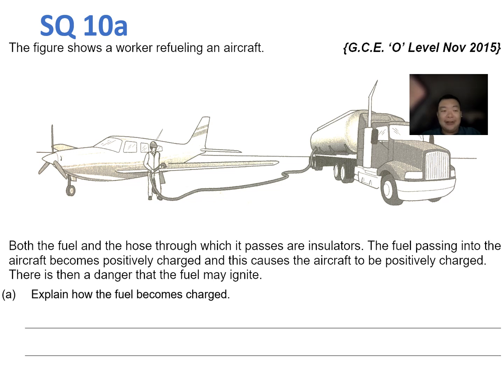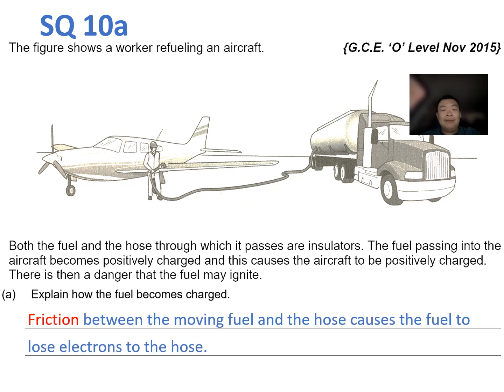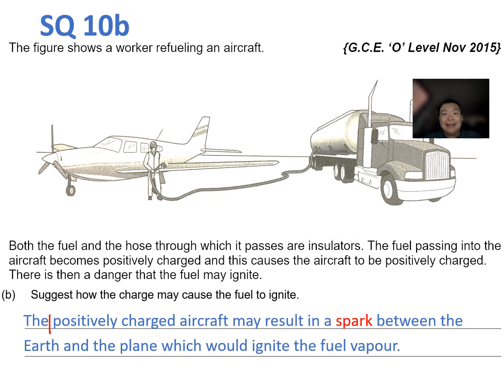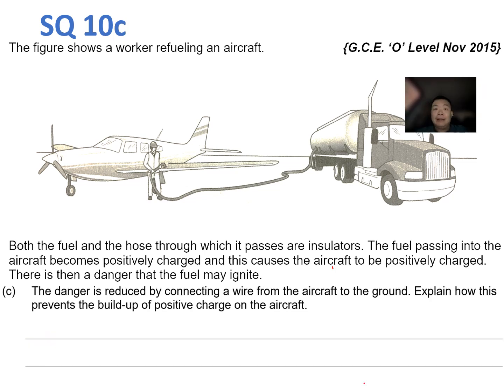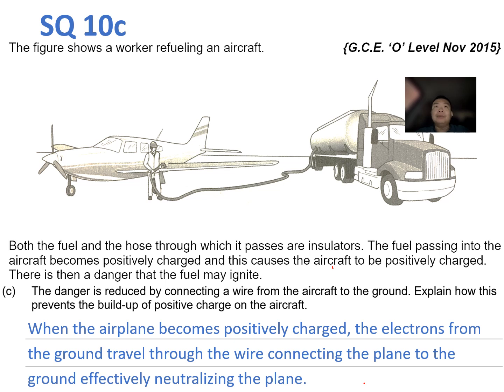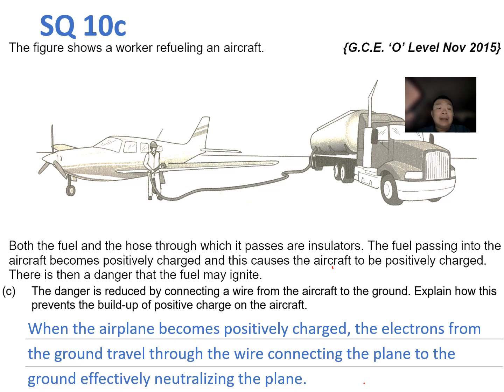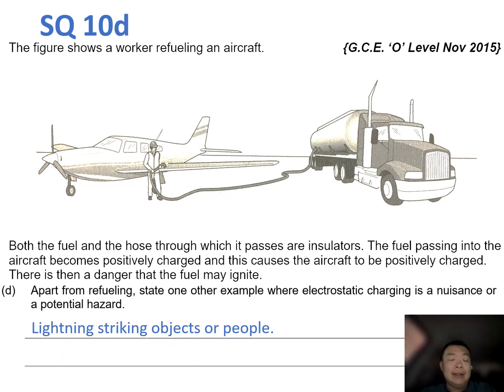Static Electricity SQ 10